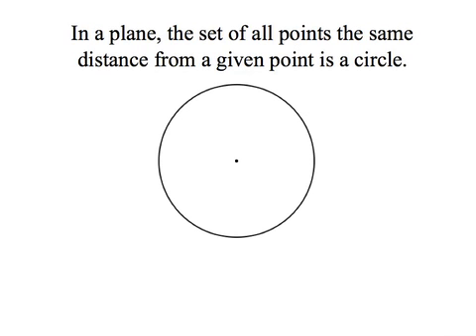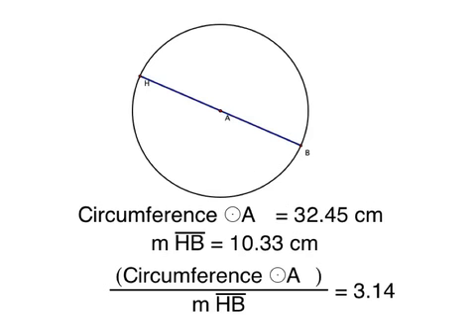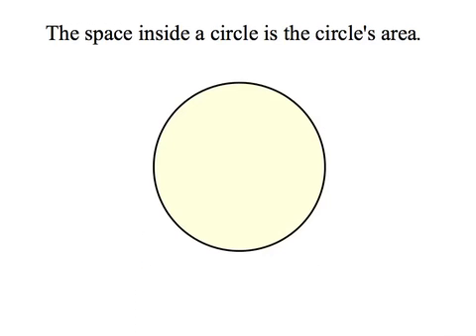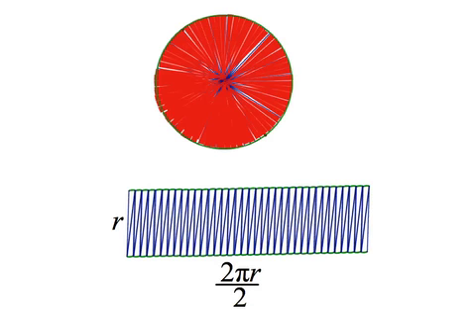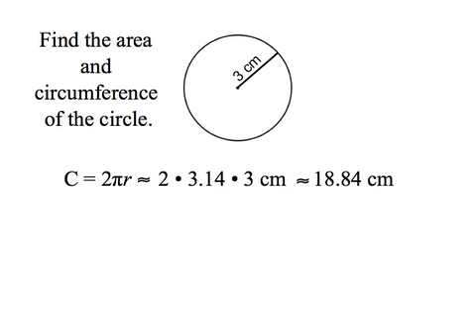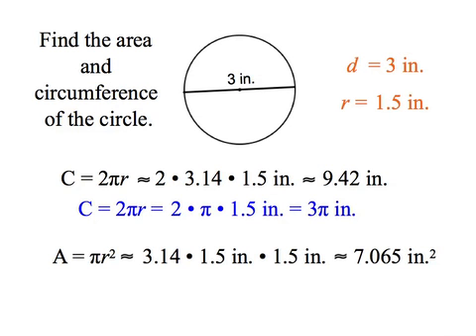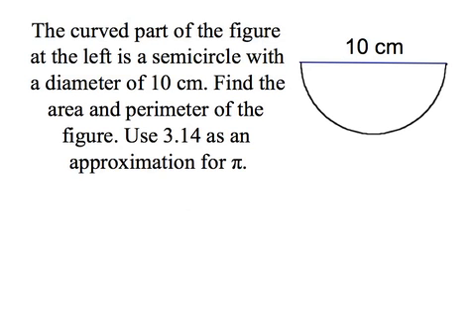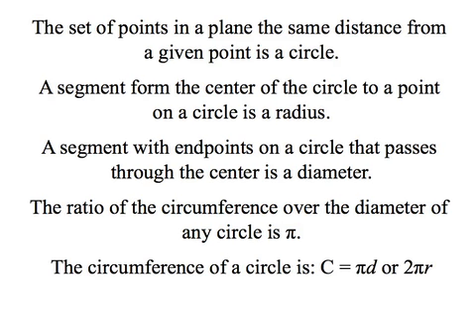Area and Circumference of Circles: Lesson 094pa